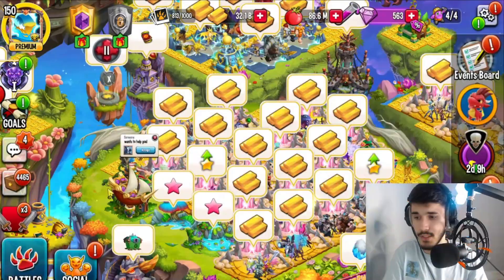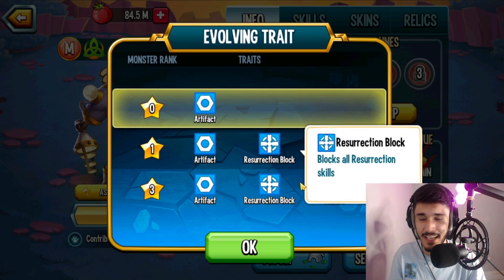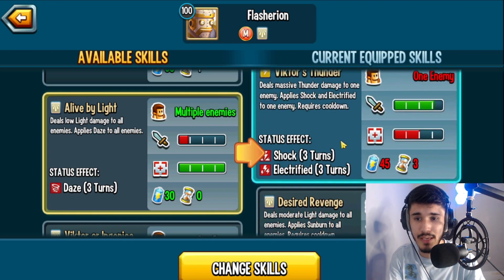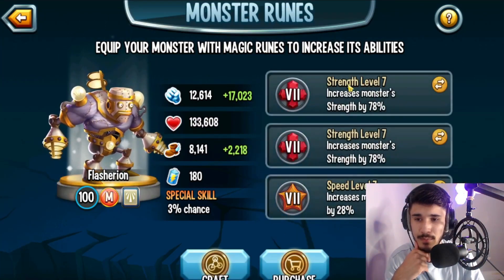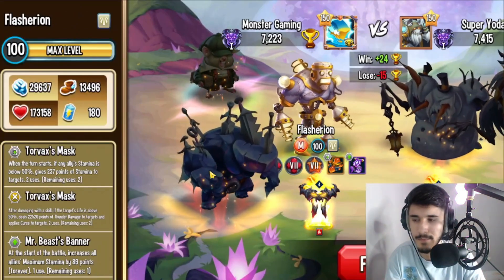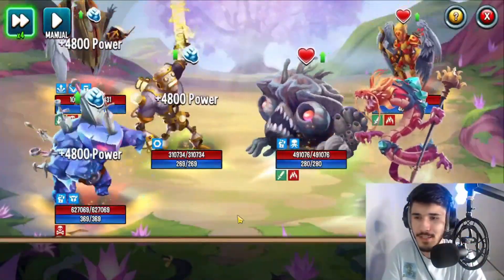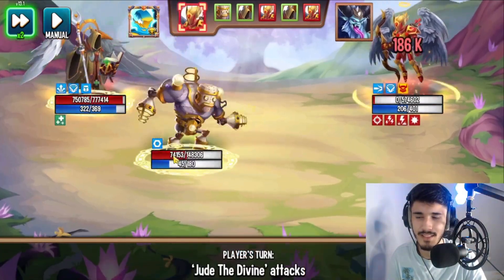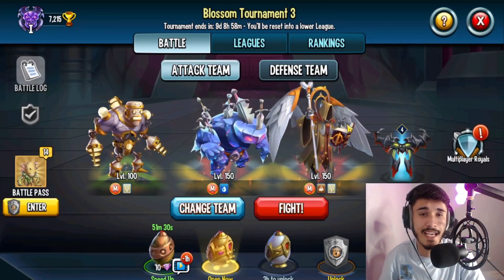Monster Legends: THIS MYTHIC IS UNDERRATED... | RESURRECTOR'S ENEMY! | FLASHERION LEVEL 100 REVIEW